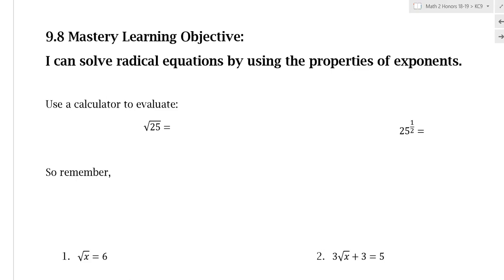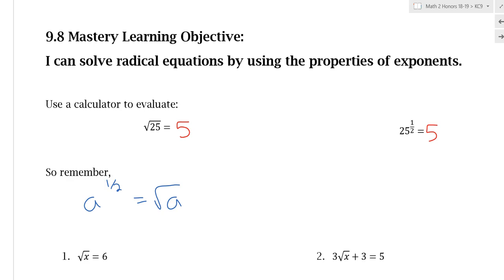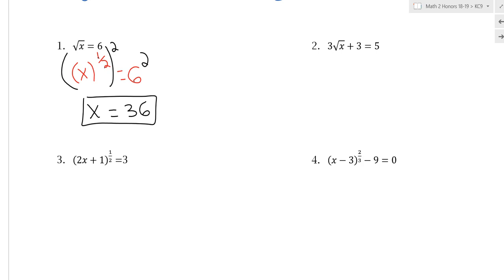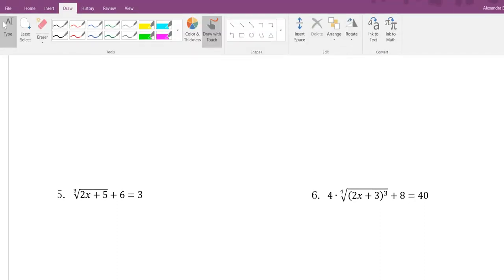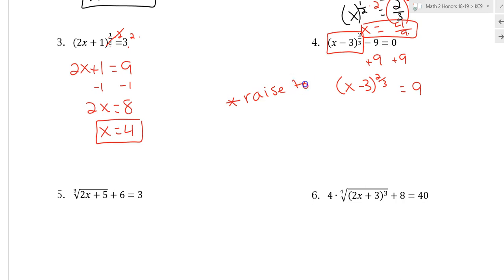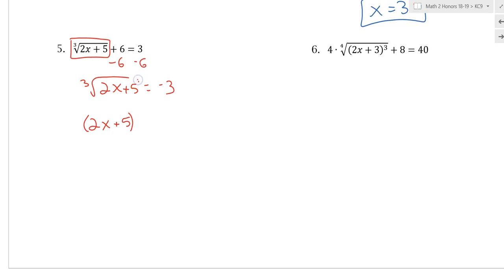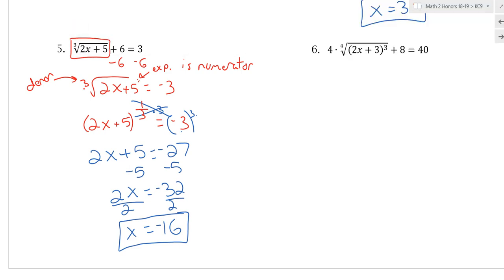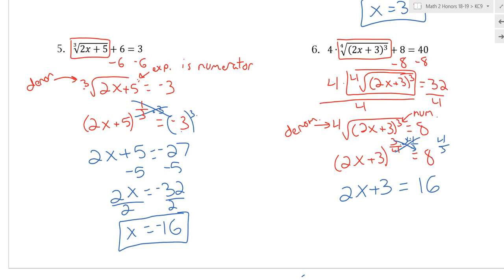Honors KC9 Target 9.8